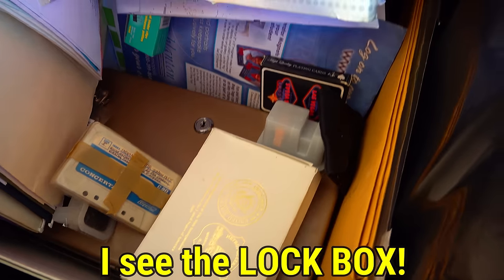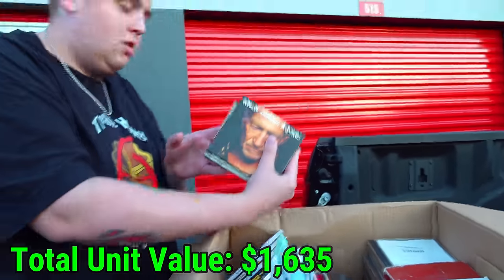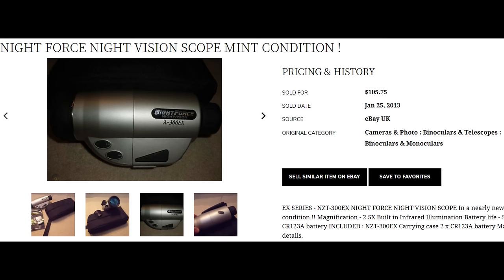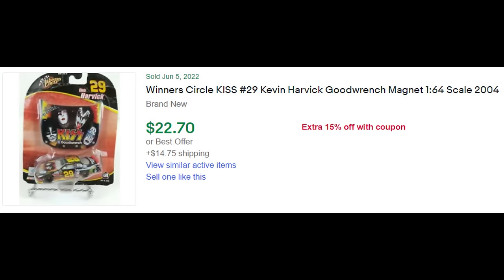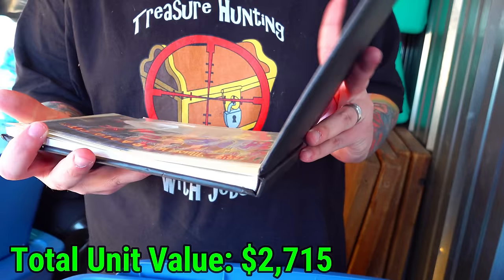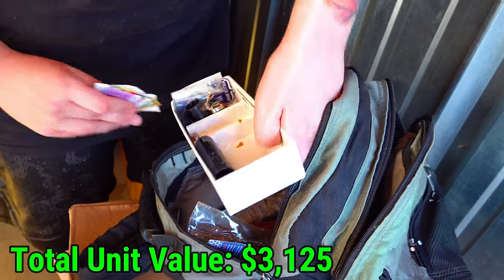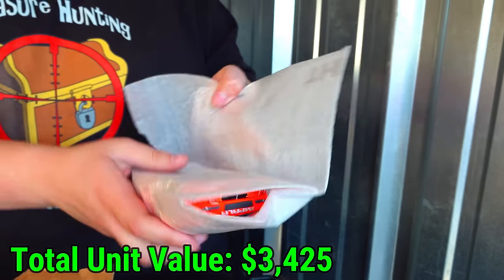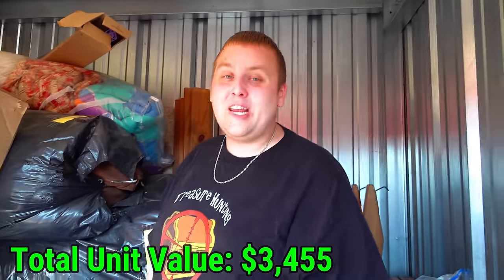Found LOCKED SAFE and WEAPONS In Police Officers Storage Unit!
I found a locked safe and weapons inside this $660 police owned abandoned storage unit! I also found coins, TONS of collectibles and a bunch of extremely profitable items! You have to see it to believe it!